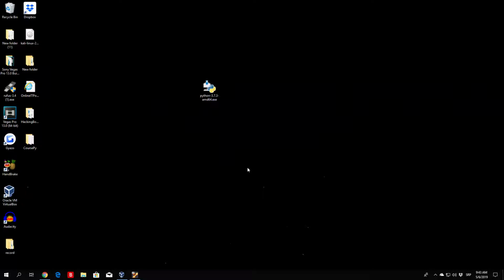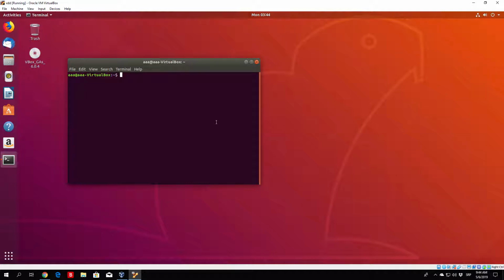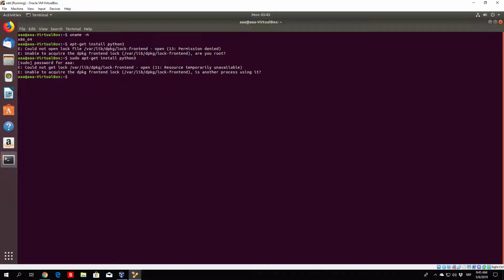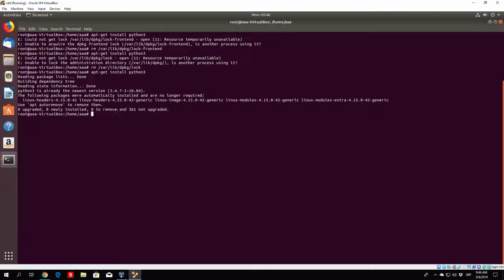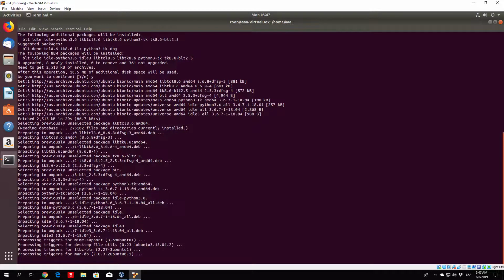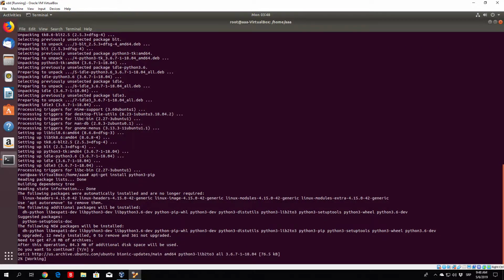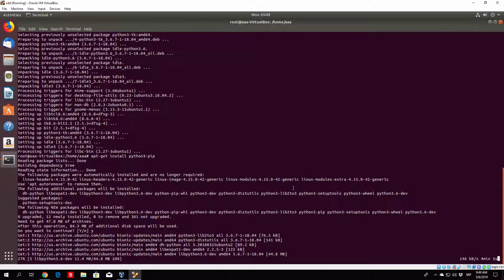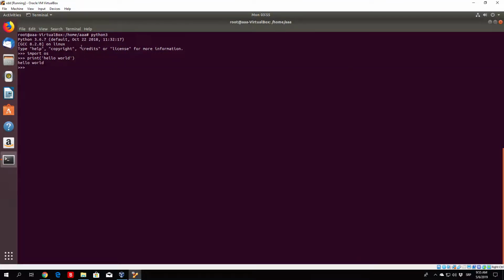Installing Python 3 On Ubuntu and Mac